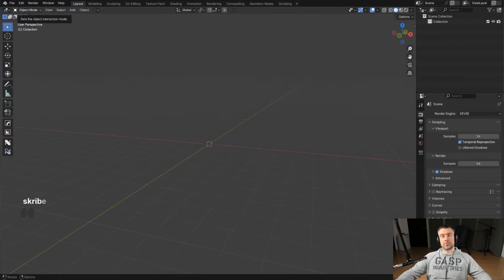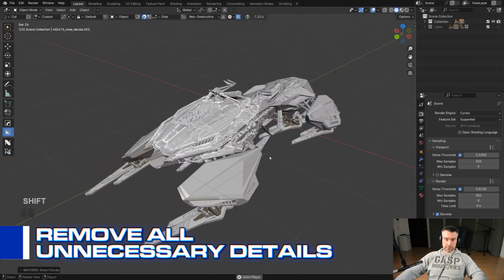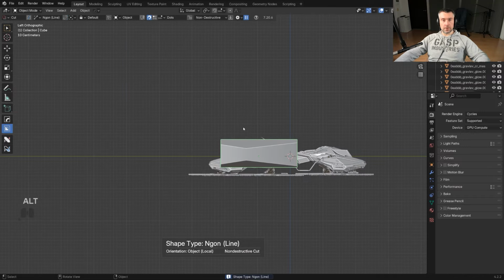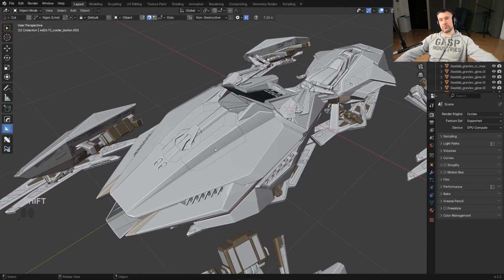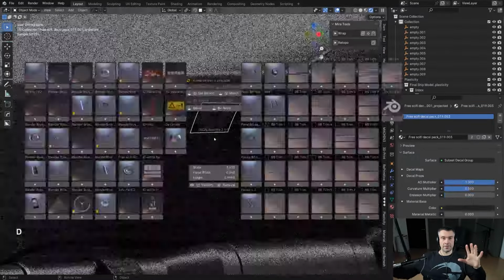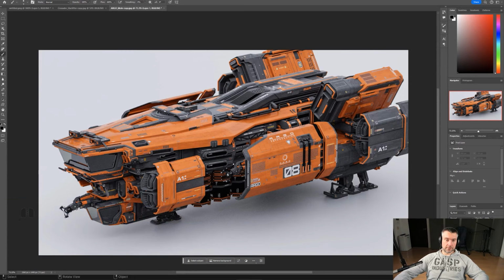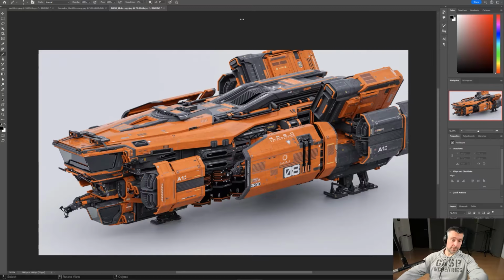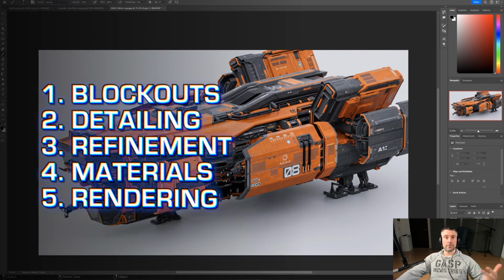Learn 3D Modeling Faster: 5 Essential Steps for Success